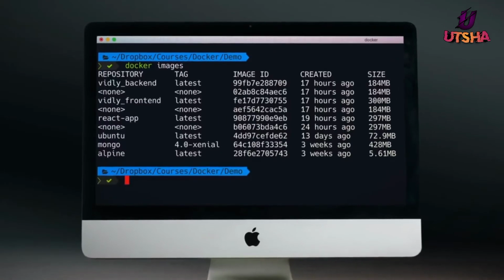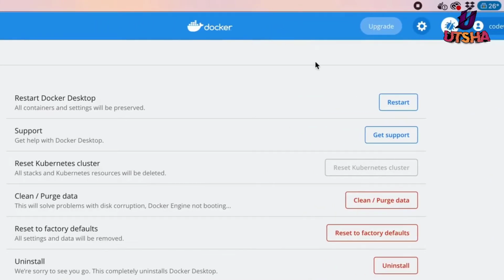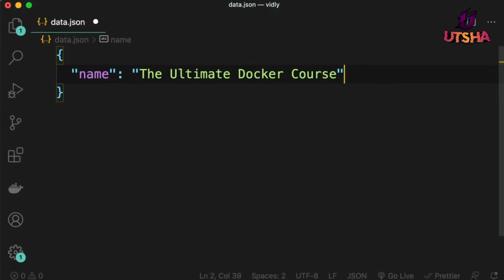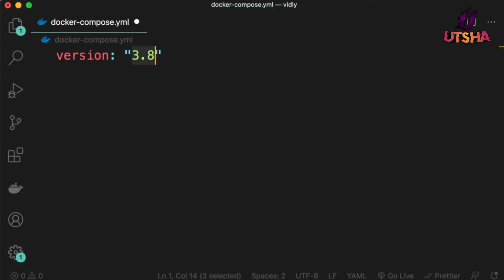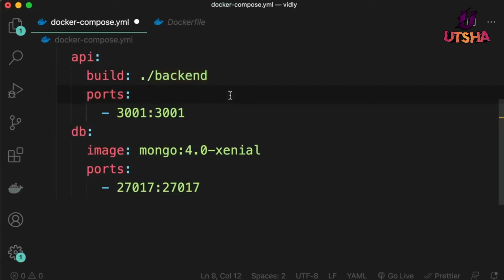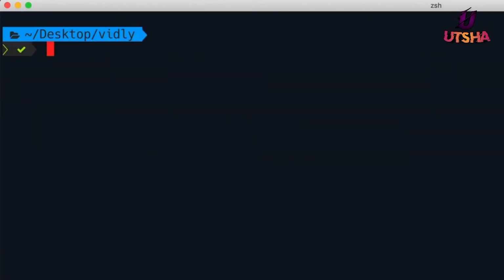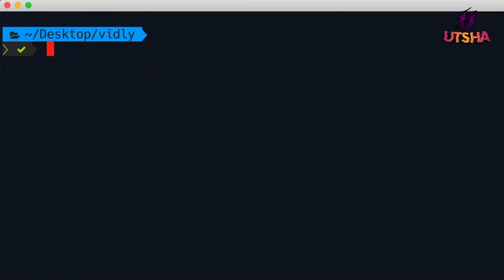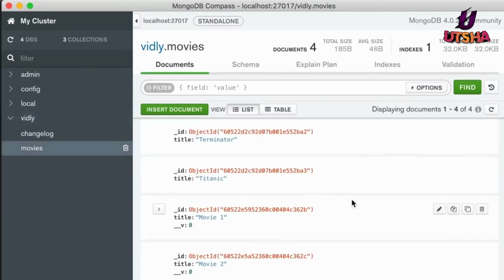Docker compose tutorial || utsha courses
Docker is the de facto standard for building, shipping and running applications in a consistent manner. That's why most companies use it and are looking for developers with Docker skills. If you're looking for a career in software or DevOps engineering, you must have Docker on your resume. And not only that, you should know it well and be able to use it to effectively package and deploy your applications.

Hello guys I'm provided to you all kind of free courses.